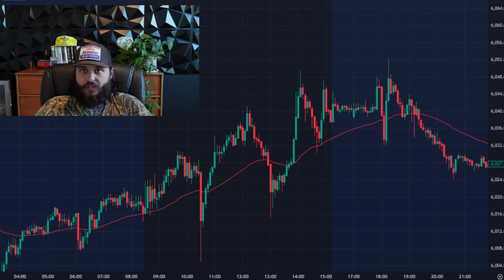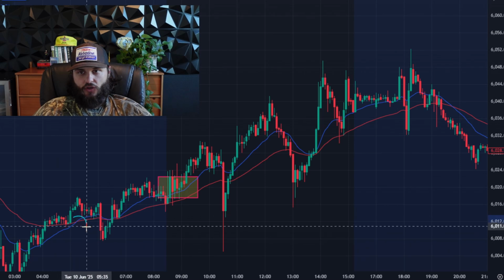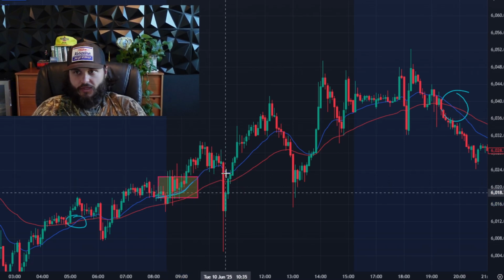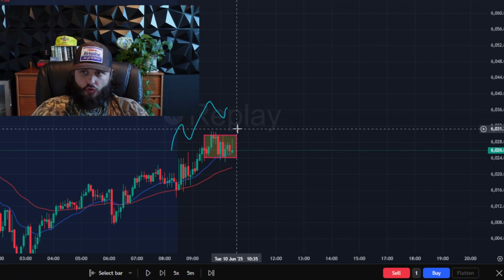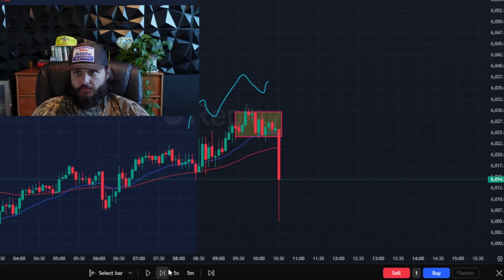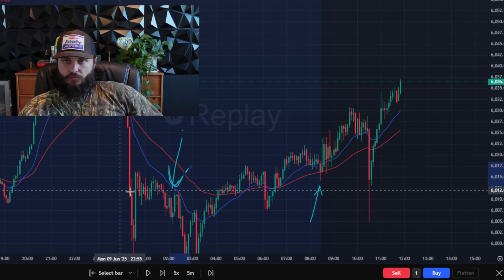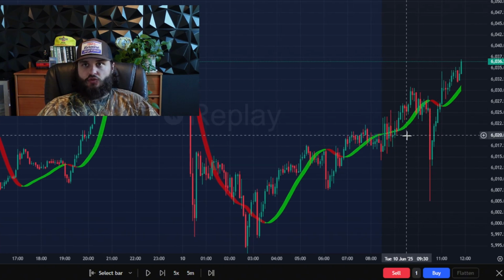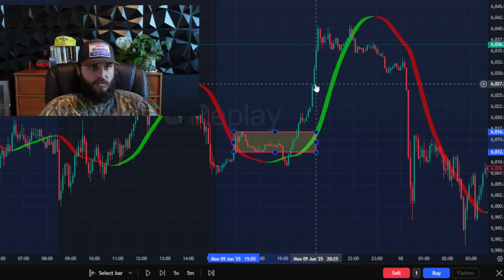How to increase your trading win-rate (EASY!)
🚀 Book a free 1-on-1 call with me right now to discuss your trading goals and how my strategies can help

Are you tired of inconsistent trading results? Discover how confluence can dramatically improve your win rate! In this video, we break down what confluence means in trading – essentially, it's when multiple independent signals or indicators align to confirm a single trading decision.